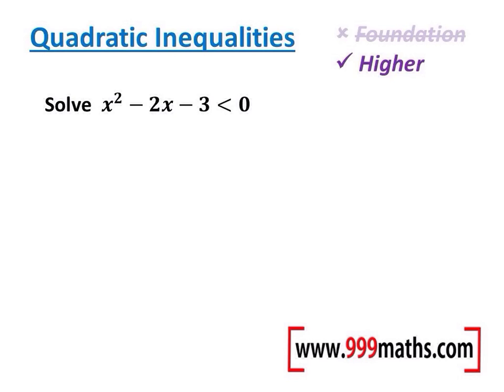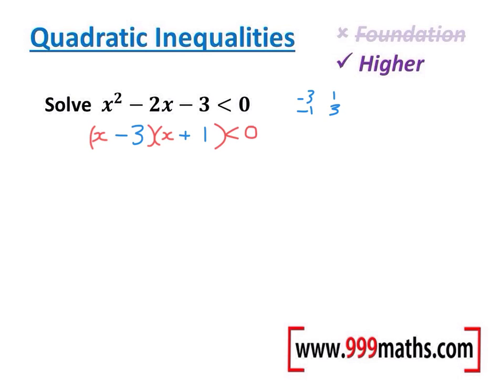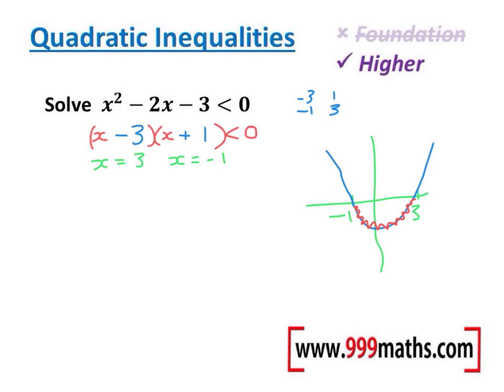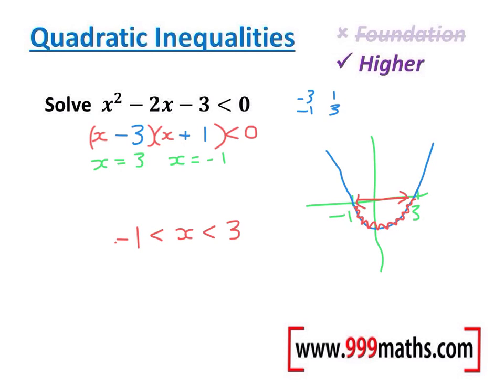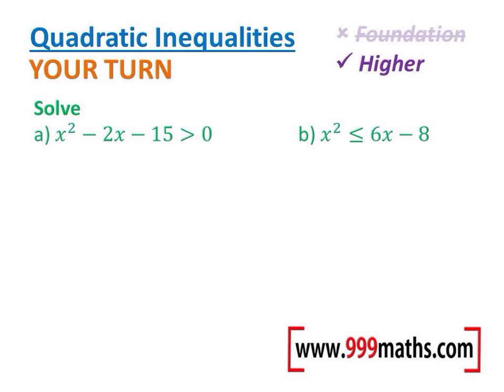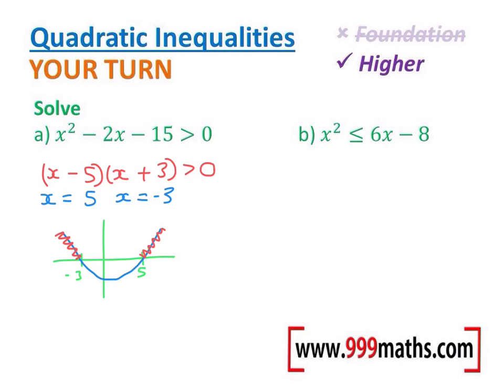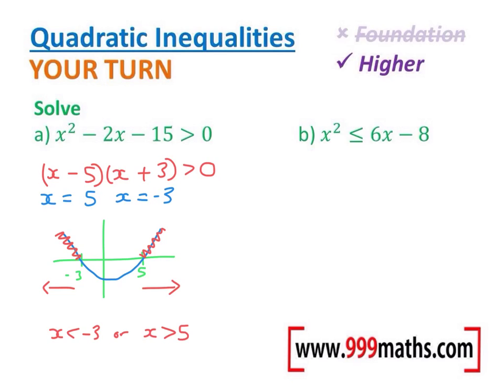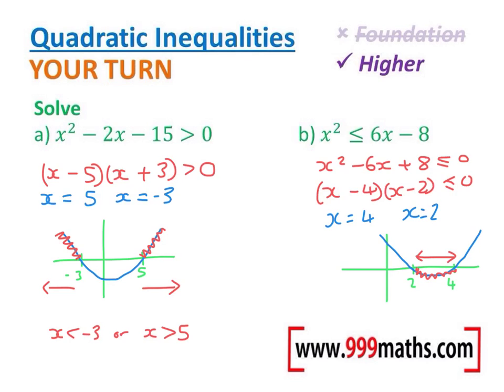Solving Quadratic Inequalities (GCSE)